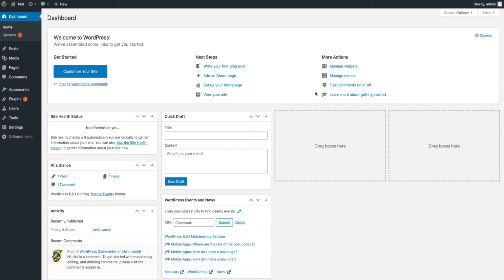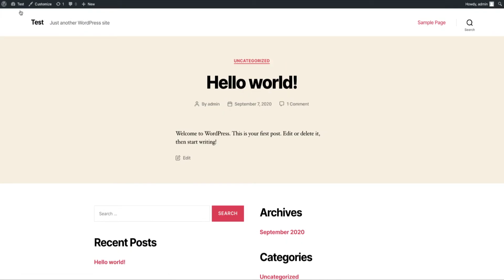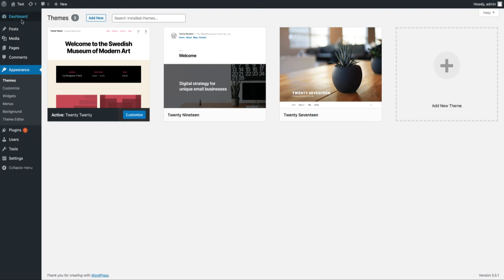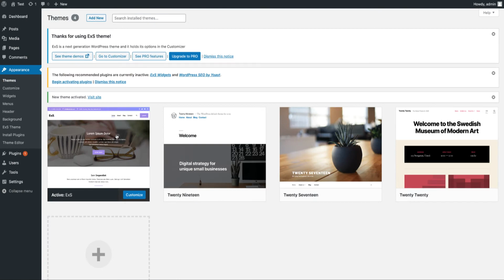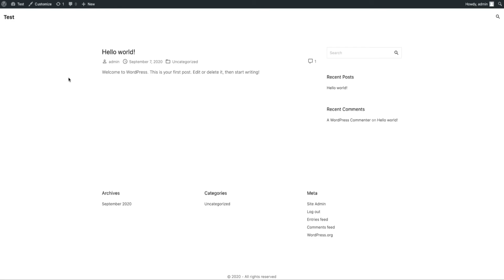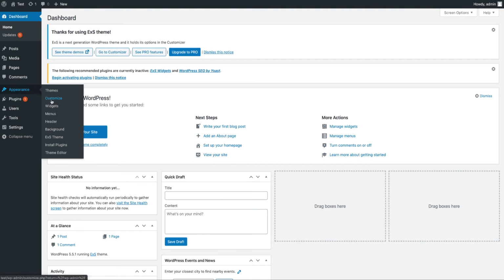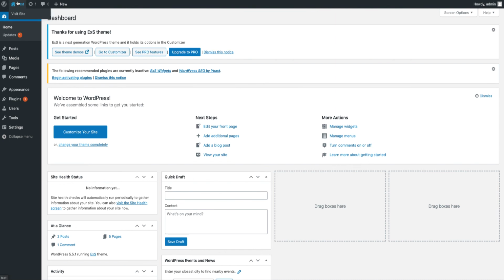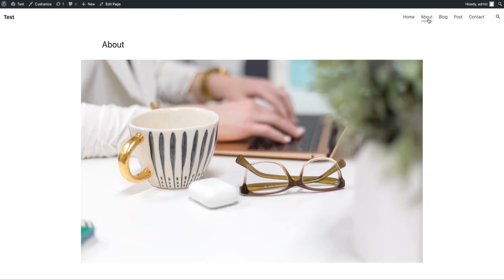ExS - fastest WordPress theme starter content setup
Setup your WordPress site with a starter content that ships with fastest and smallest WordPress Theme - ExS.

You can find a demos of the ExS theme and full features list